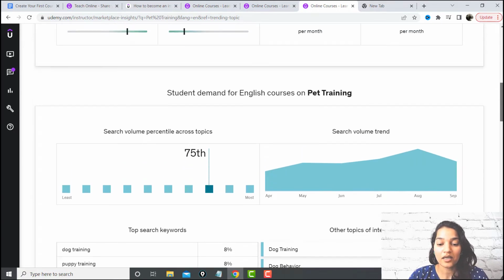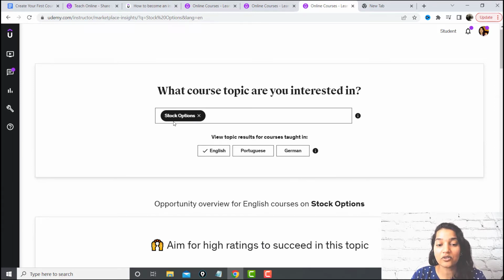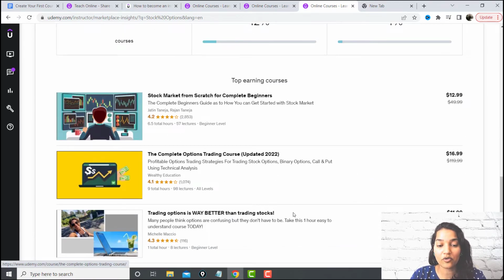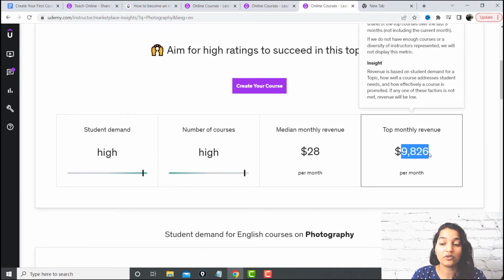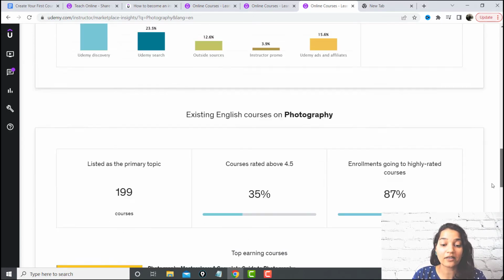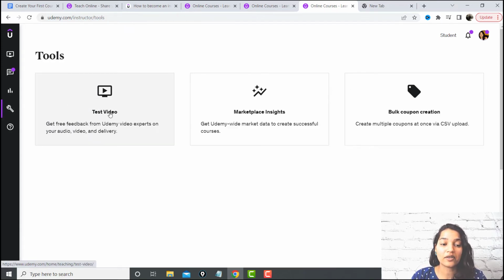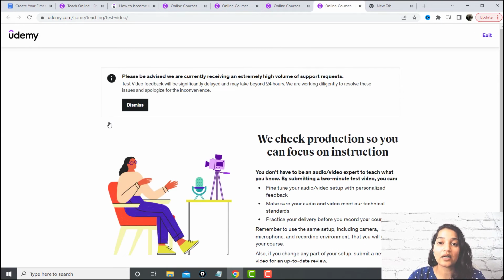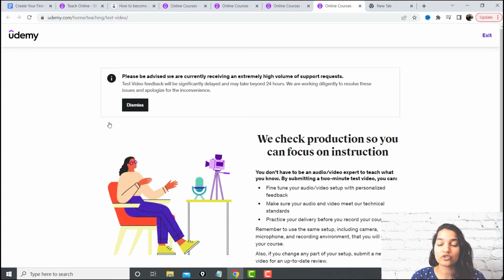How to create an online course: Udemy marketplace insights tool Join our FREE Course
If you are looking to become an instructor on Udemy, then Udemy marketplace insights is the best tool for you. This tool will give you an overview of how well the courses in your niche are performing, how much revenue can you make on that topic.
Not only that, Udemy also provide you with the list of courses related to the same topic.
In this video I am giving you an overview of Udemy Marketplace insights tool and how you can use this tool for your benefit.
I have a FREE course where I am teaching you everything related to becoming an instructor on Udemy. Do check out the FREE course.

udemy marketplace insights tool
how much does udemy pay instructors
how to create your own course on udemy
how to create your own online course
how to create your own course
how to create your own course online
become an instructor on udemy
becoming an instructor on udemy
how to become an instructor on udemy
is it free to become an instructor on udemy